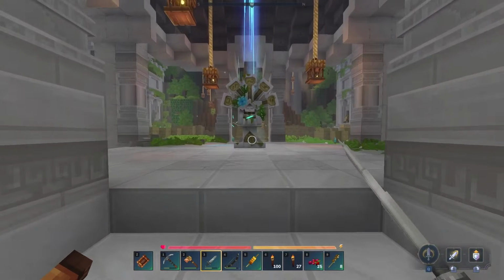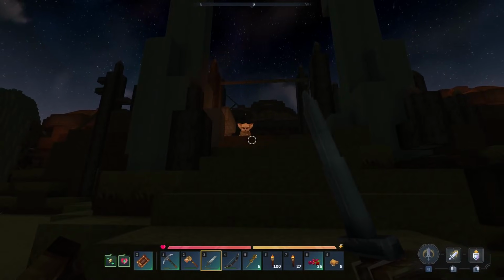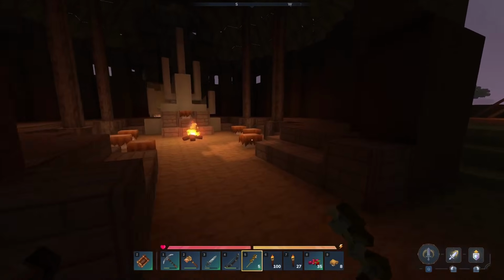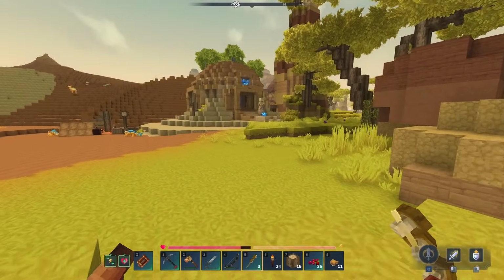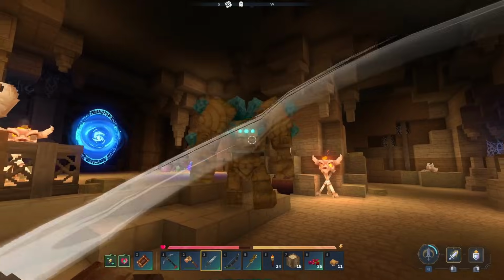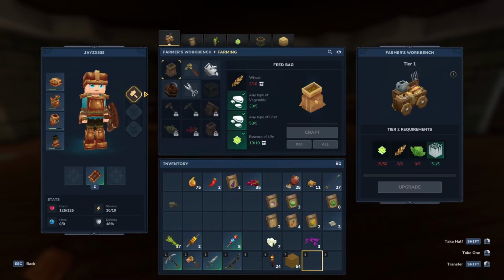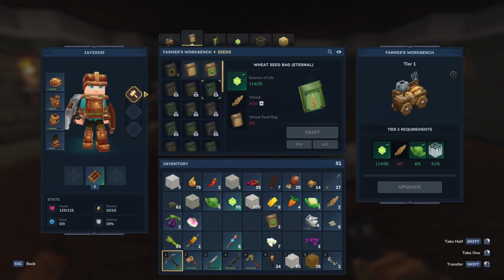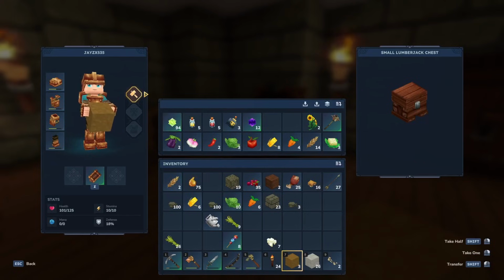Follies, Friends, and Farming! | Hytale [Early Access Release]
We check out the farming system, and hubris catches up to us at last...

With much anticipation, Hytale has finally released into early access, and we're here to check it out!  A wide blocky world lays open before us, with the promise of adventure on the horizon, but it's a world that's fraught with peril.  Monsters lurk around shadowy corners, and secrets lay scattered across the world of Orbis!